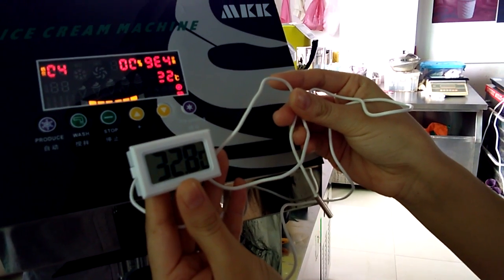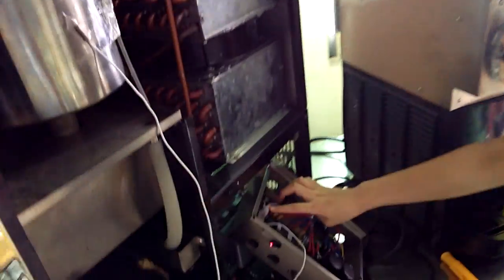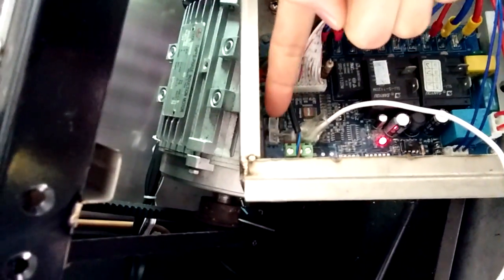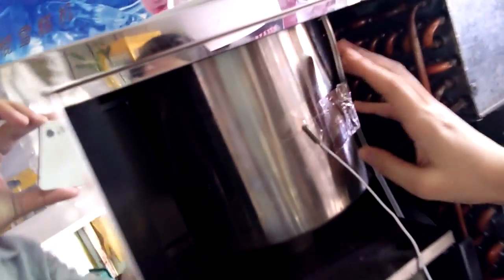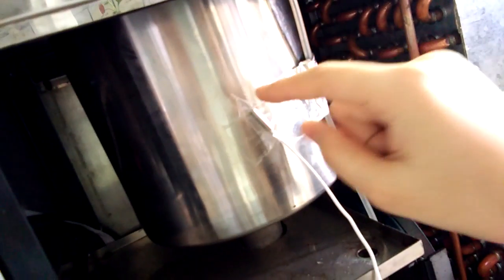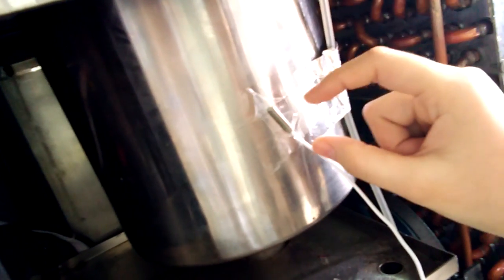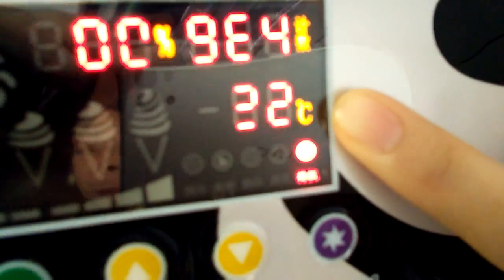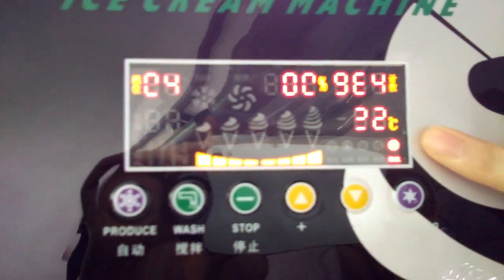soft serve ice cream machine precooling system temperature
soft serve ice cream machine pre
cooling  system temperature